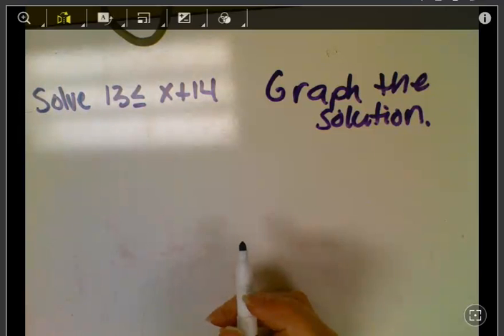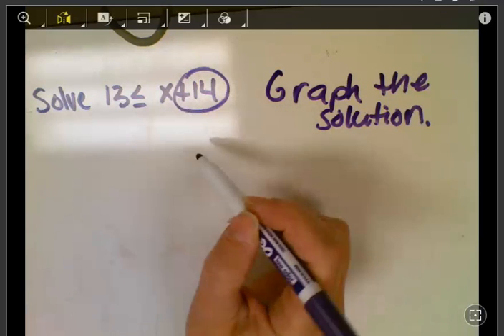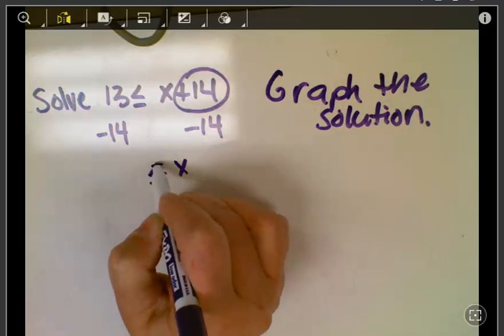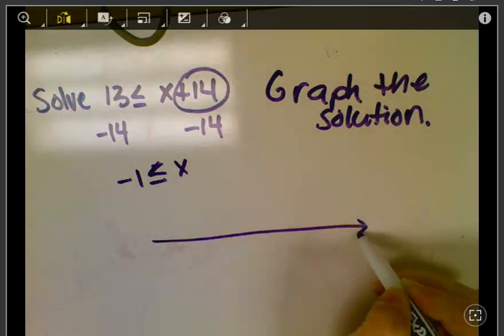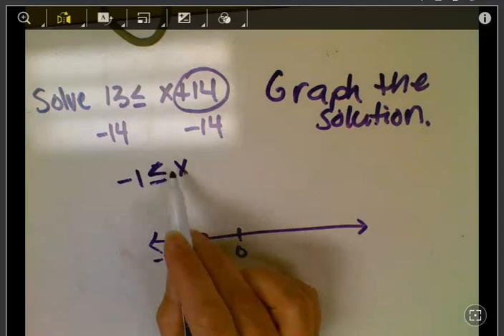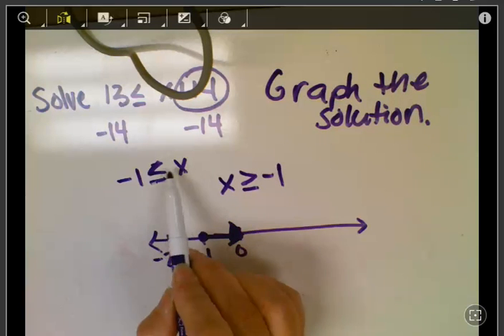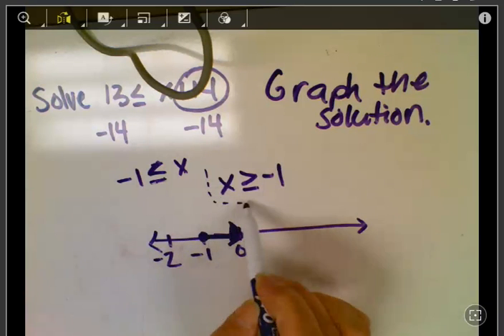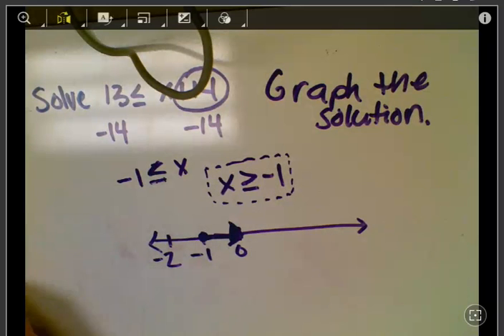red 4 2 example 2 video